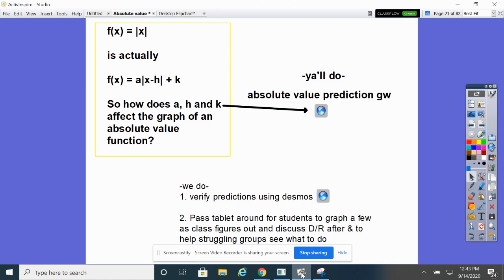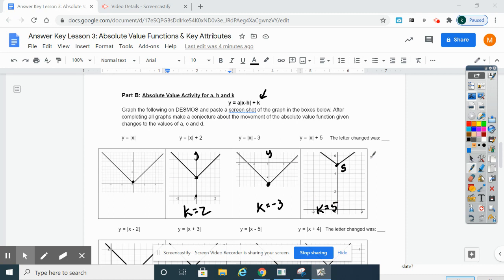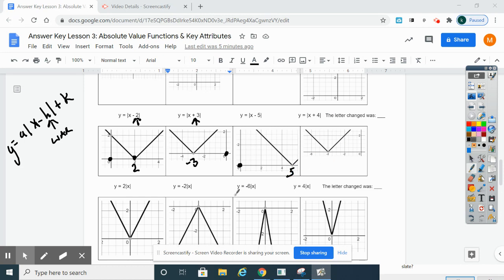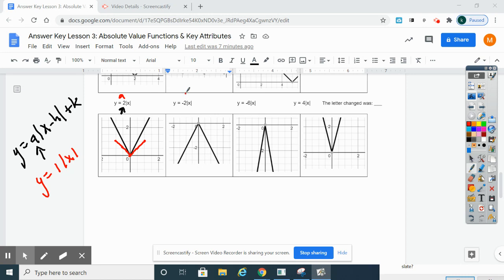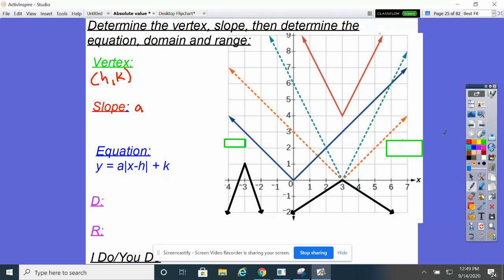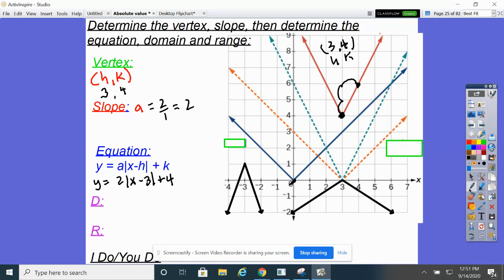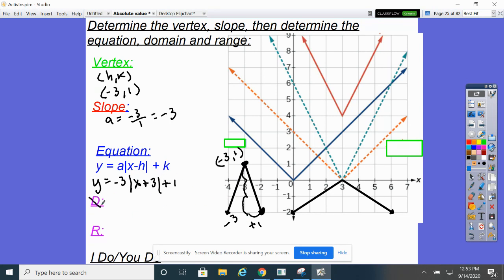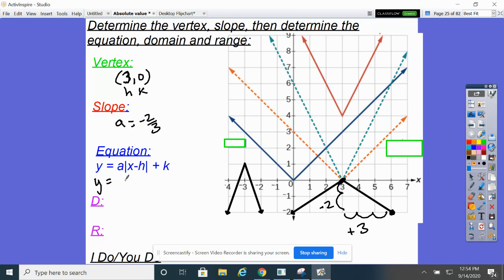Absolute Value a, h and k